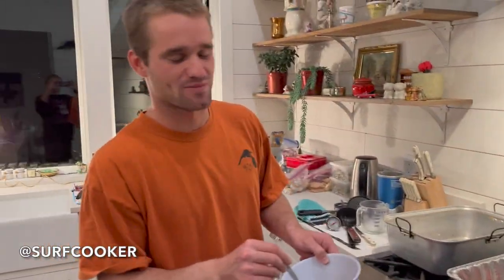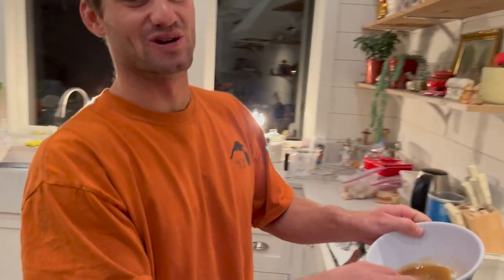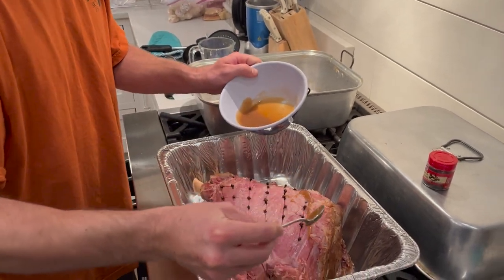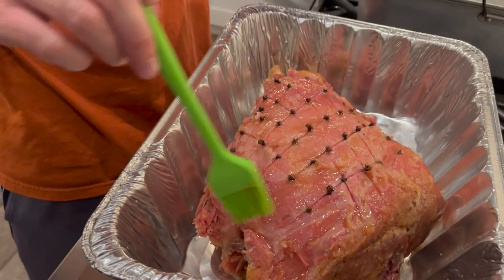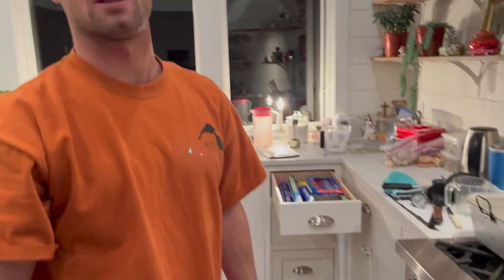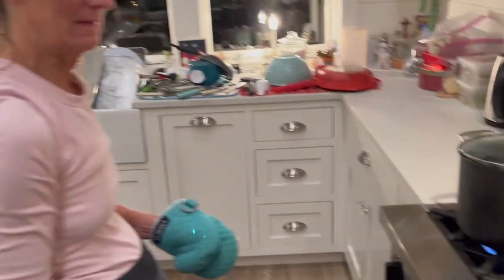Holiday Season Barrels in Delaware!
The 2022 Holiday season has seen some really fun waves! The end of November and December has been super fun, but also super cold! Enjoy watching @surfcooker1766  and his mom chef up an awesome and tasty Country Ham for Christmas! Hope yall are enjoying the vlogs!

All Clips taken by my dad, Tim McCoy!